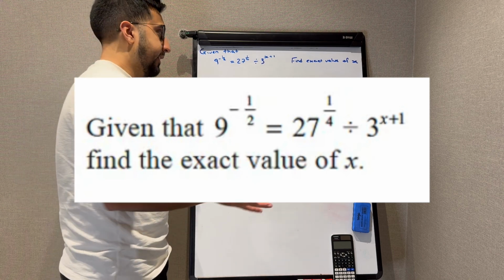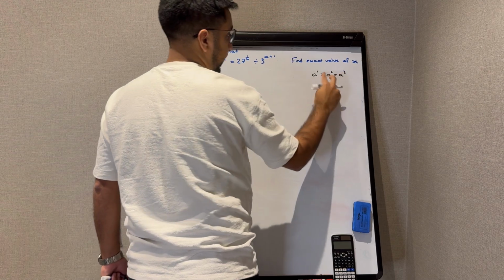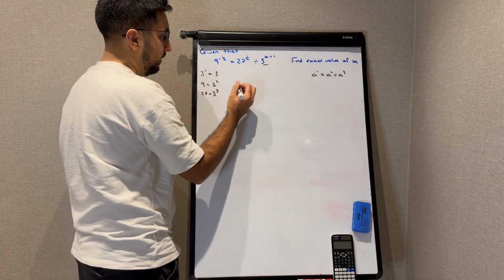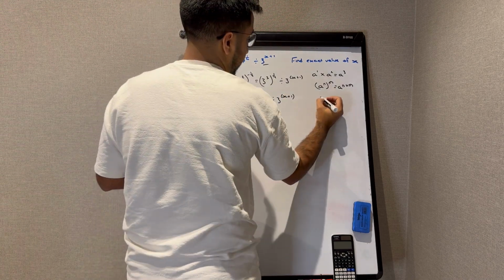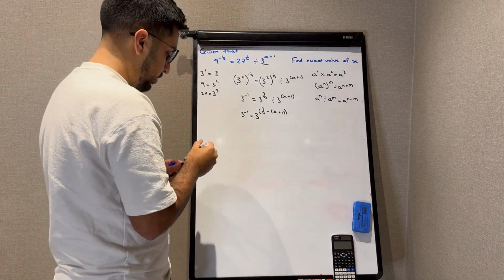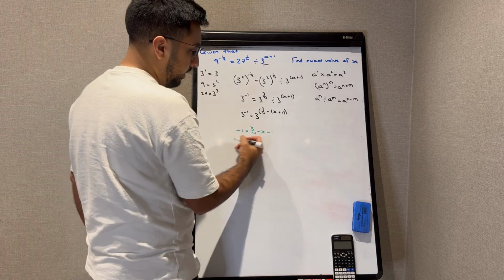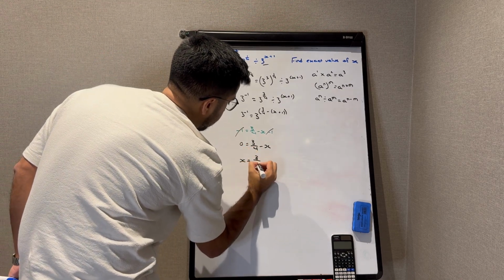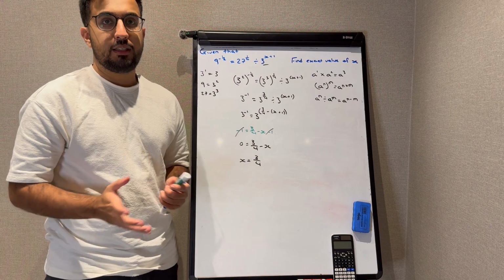GCSE Maths: Equations with Indices